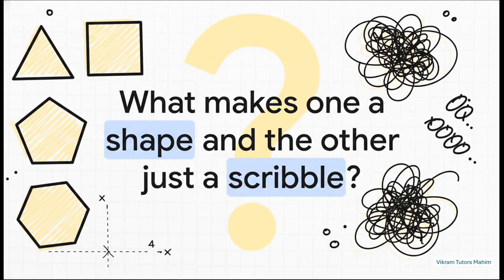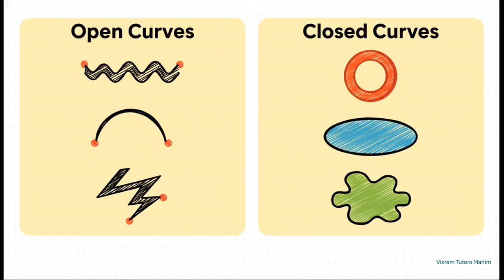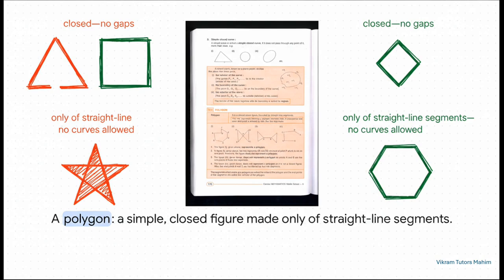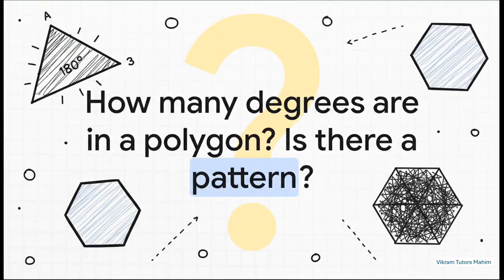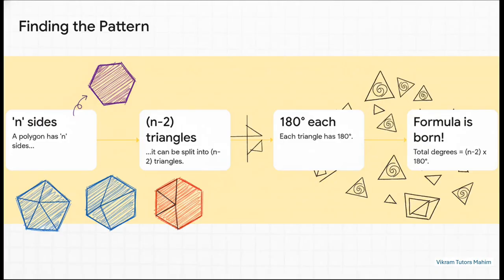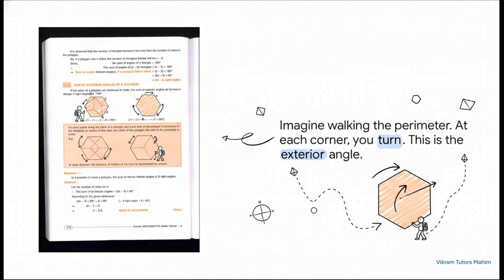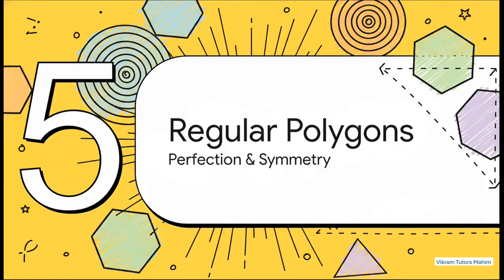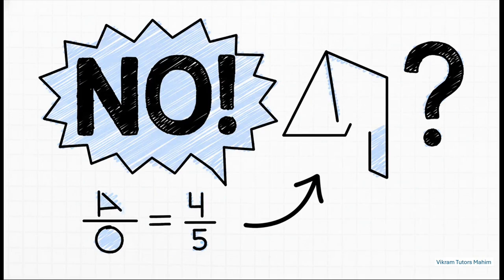Standard 8 Chapter 15 Understanding Shapes